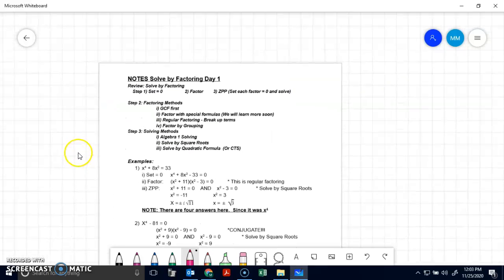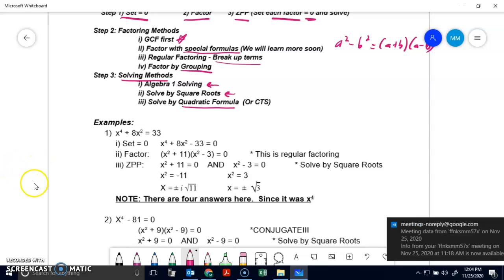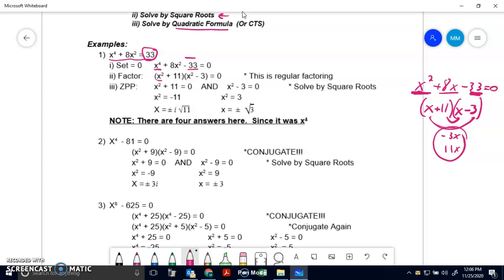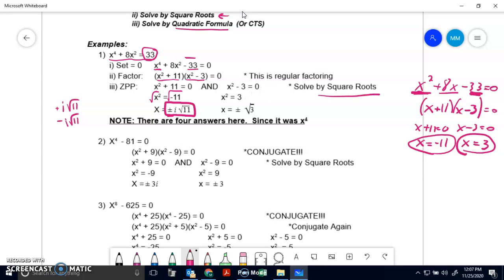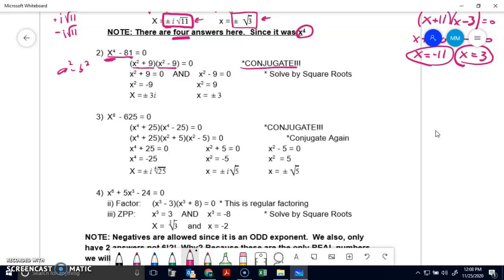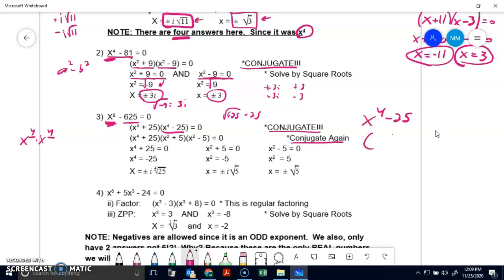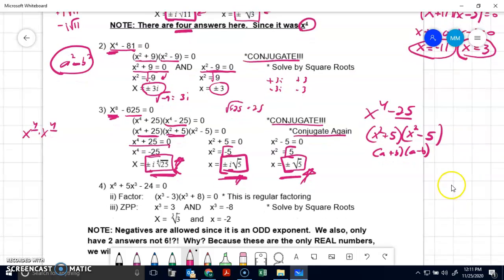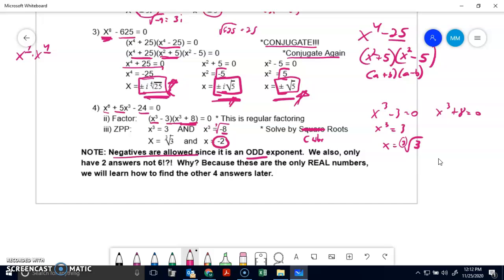Tuesday 12/1 Factor higher order polynomials